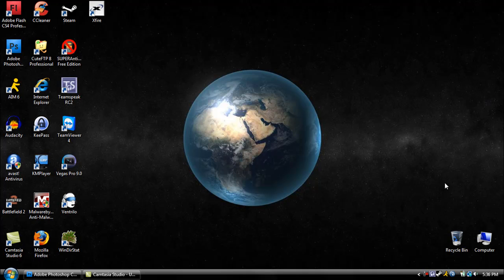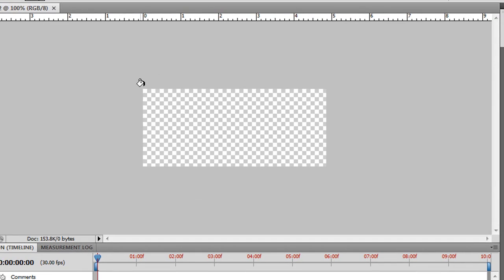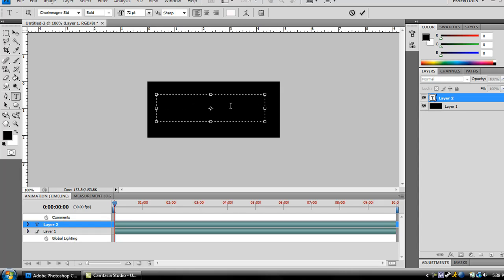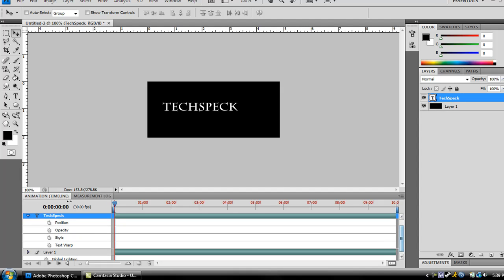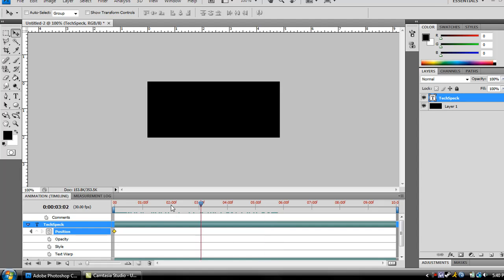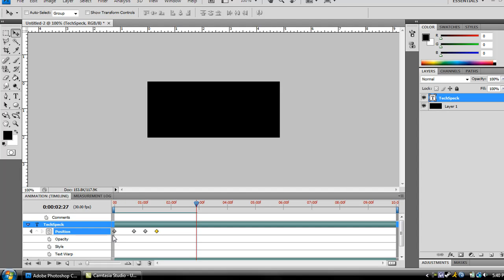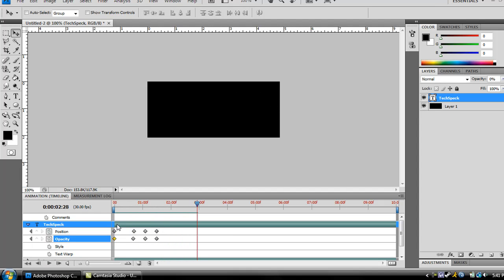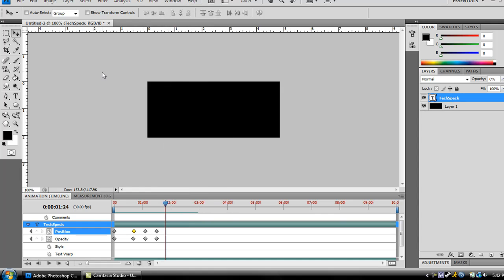How to Make Animation in Photoshop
Ever wanted to learn how to make animated text? In this tutorial I show you how easy it is to make animation in Photoshop CS4.